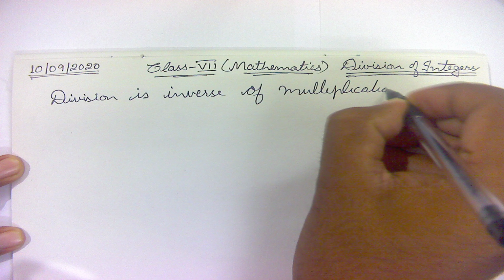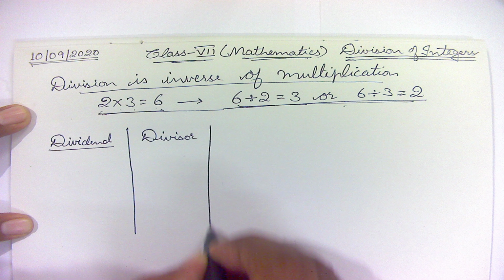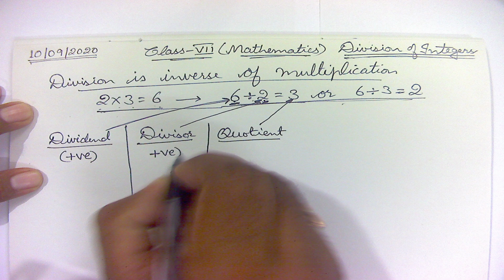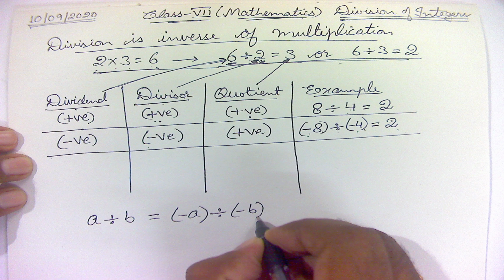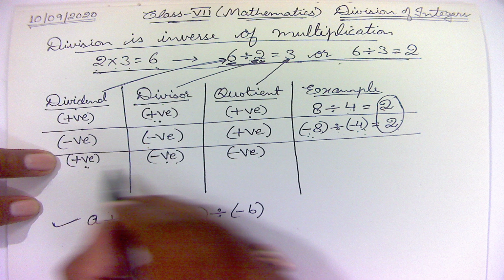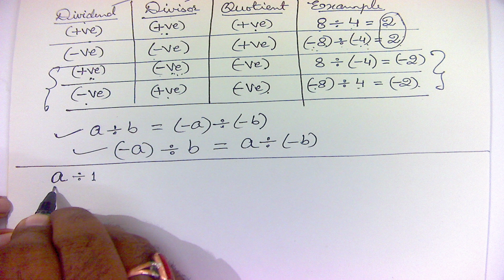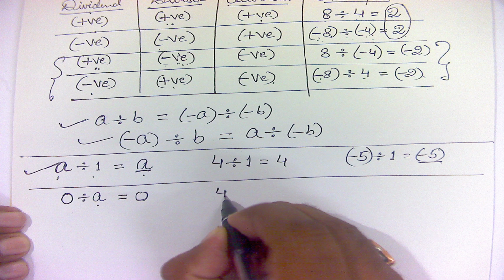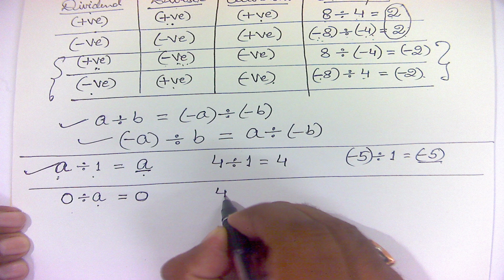Class 7, Maths, 10/09/2020